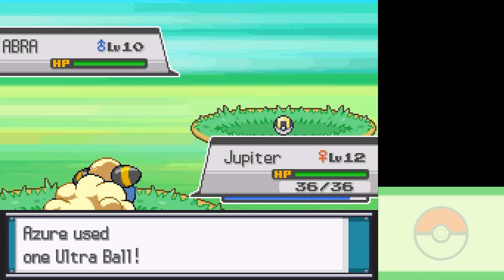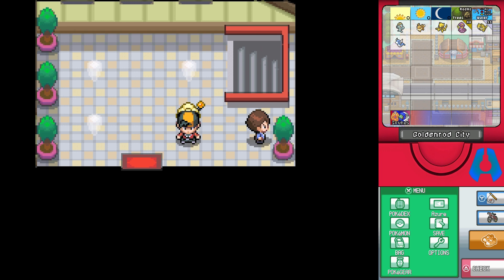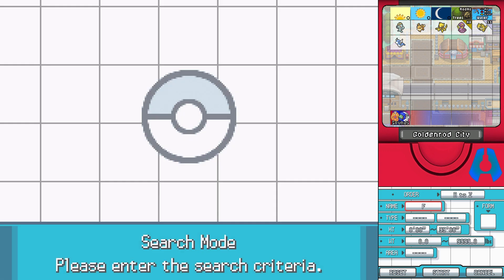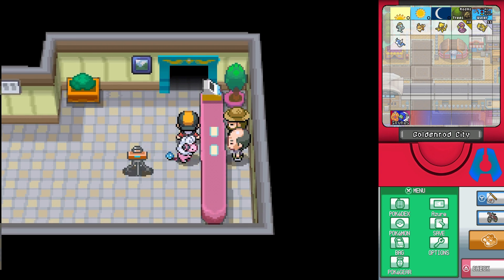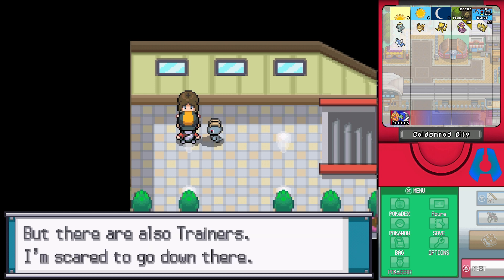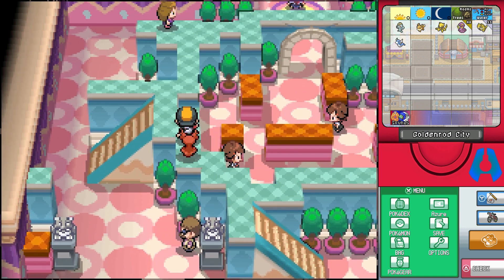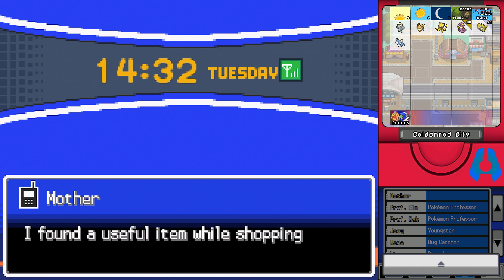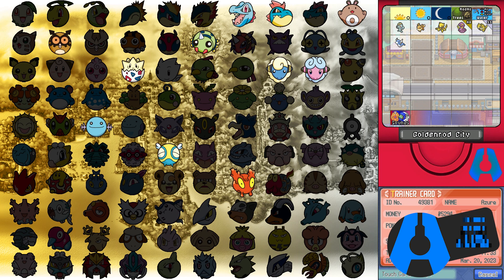Having a Cow | Pokémon HeartGold - Part 10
With the city having been hit, it's time to get our third gym badge!